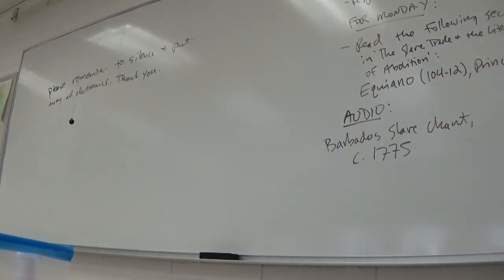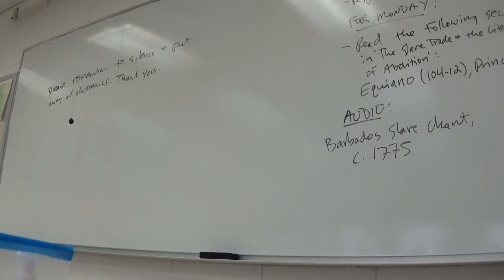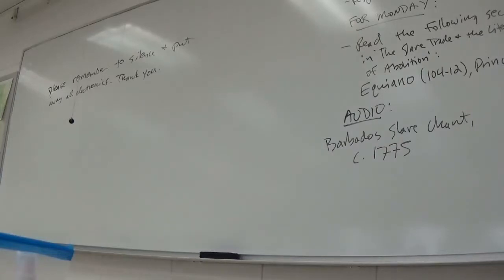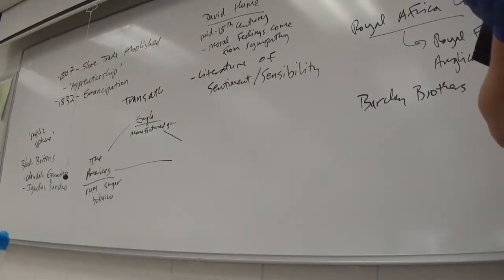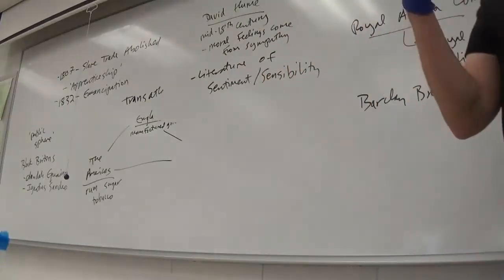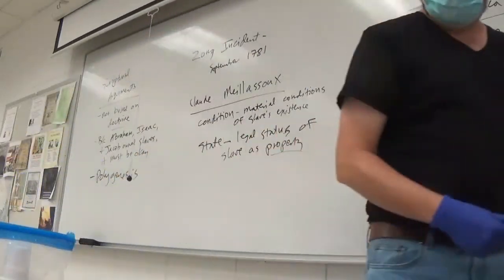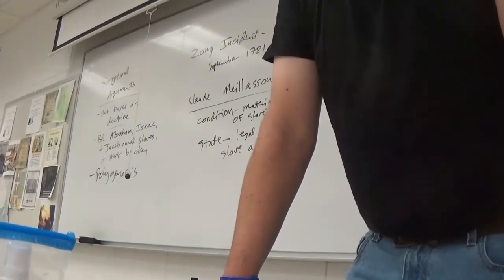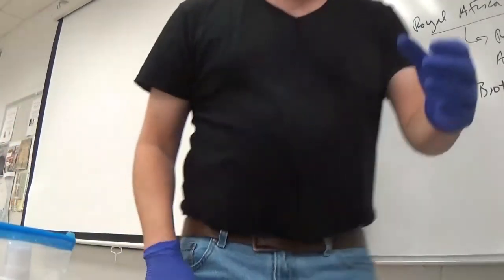Brit Lit II Fall 2020 The Slave Trade and Literature of Abolition I